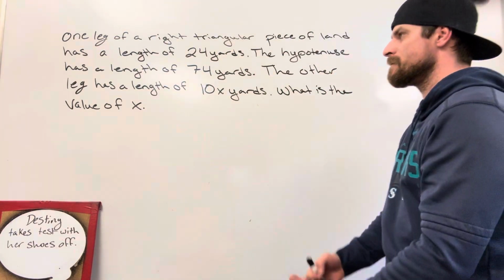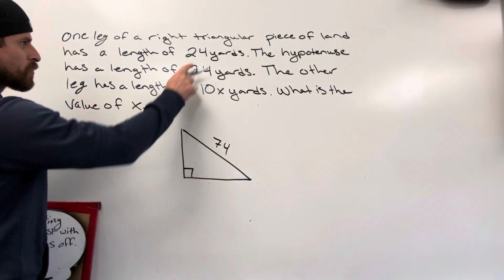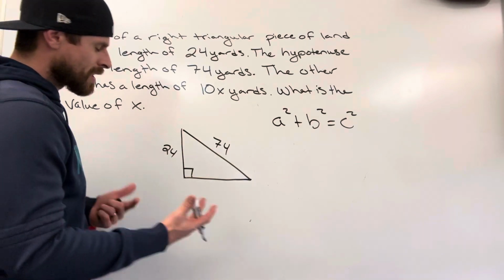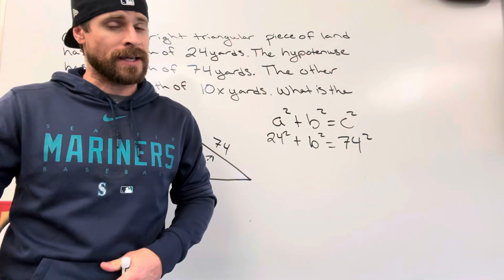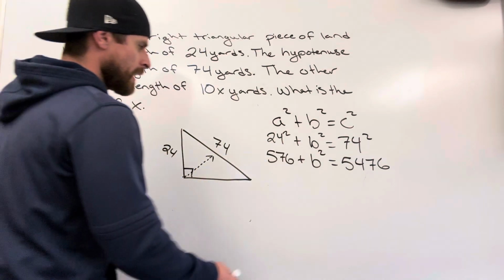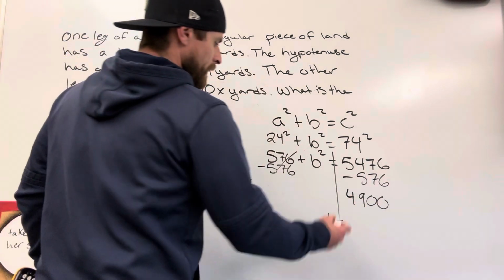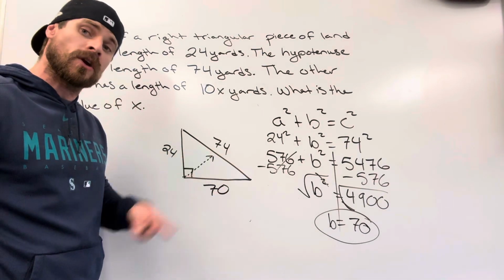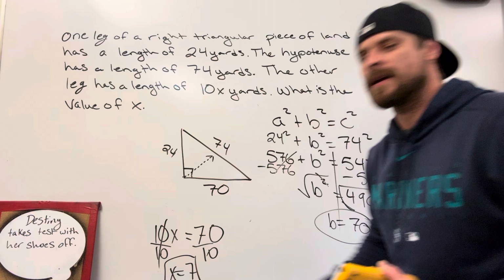Pythagorean Theorem Tricky Algebra Question